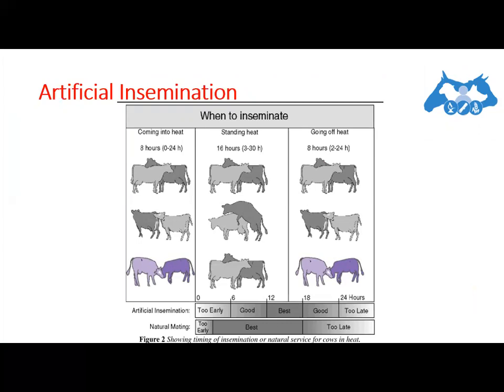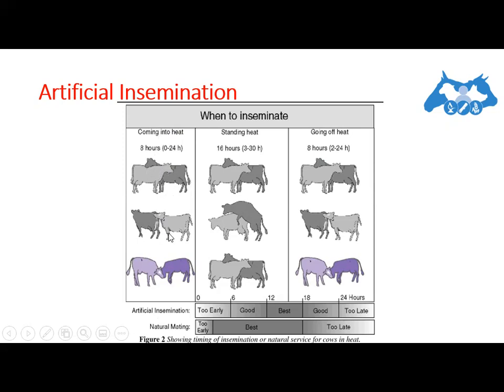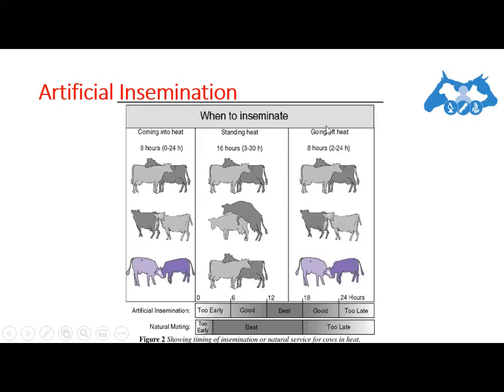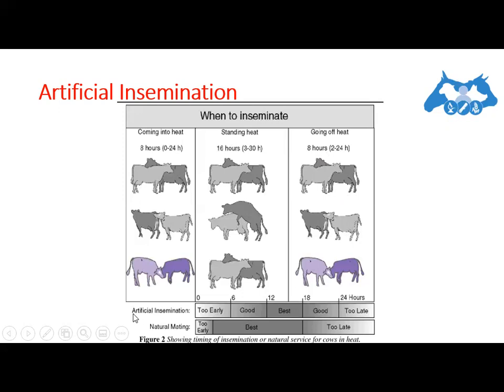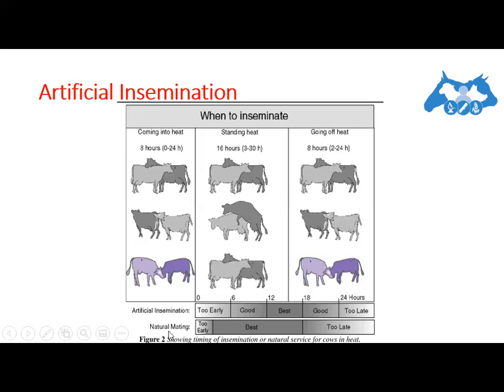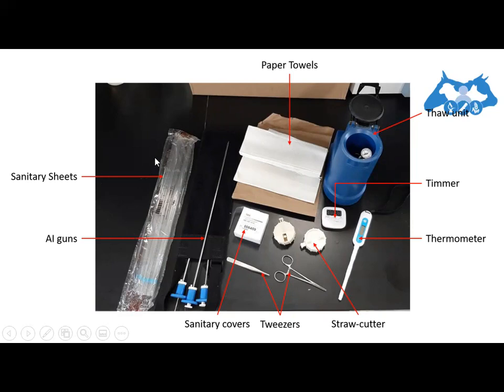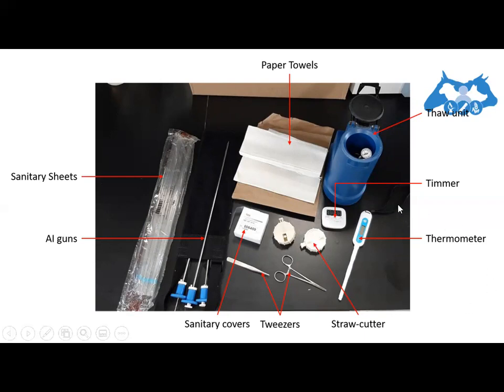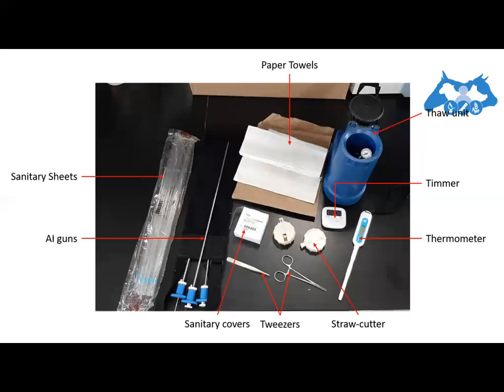Artificial Insemination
In this video, Artificial insemination of cattle and buffalo have been discussed along with its advantages.